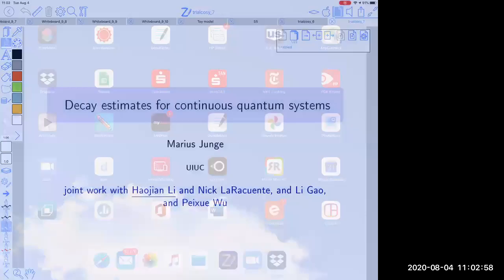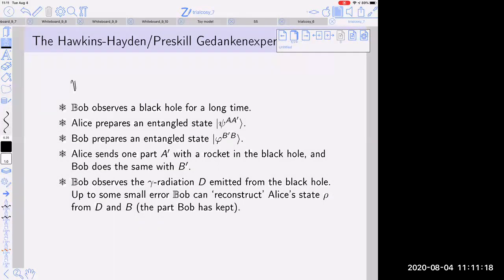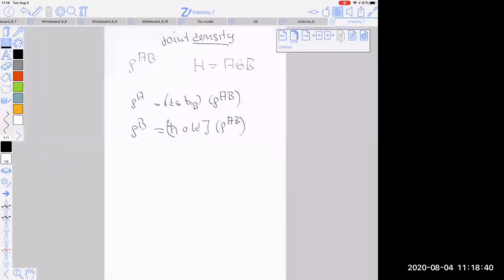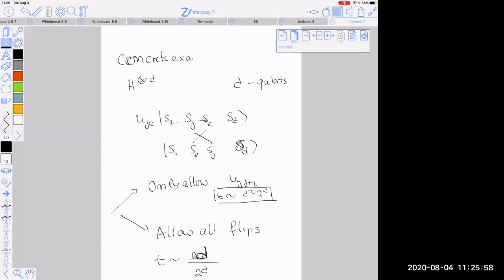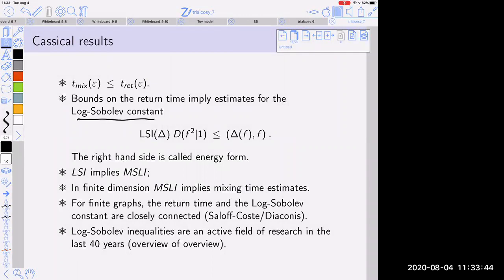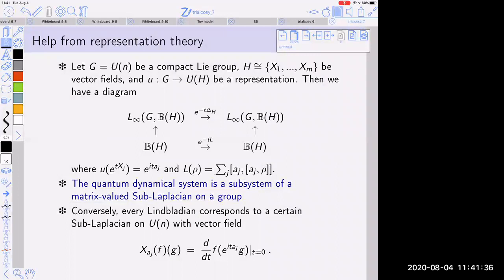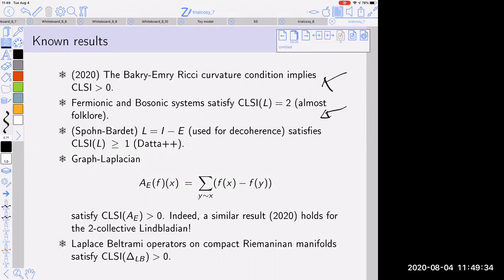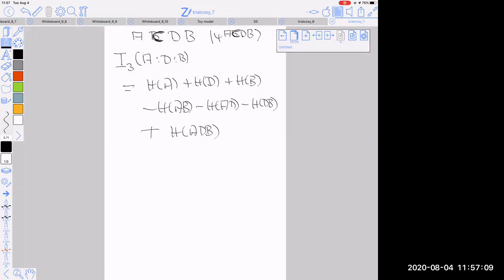Decay estimates for continuous quantum systems by Marius Junge, University of Illinois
We study quantum dynamical systems and their return and decoherence times. It turns out that estimating these times theoretically requires deep tools from geometry and mathematical physics. Our main goal is to obtain decay estimates for relative entropy. We will indicate how these return time estimates can be used to simulate the channel behavior of black holes with the help of random gates.

This is joint work with Haojian Li and Nick LaRacuente.